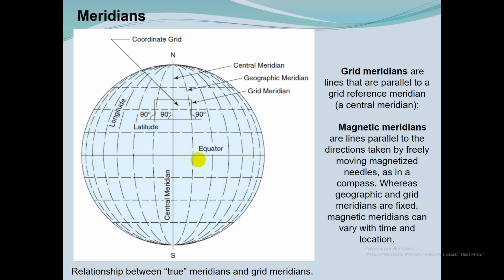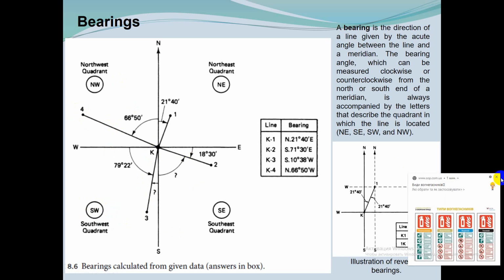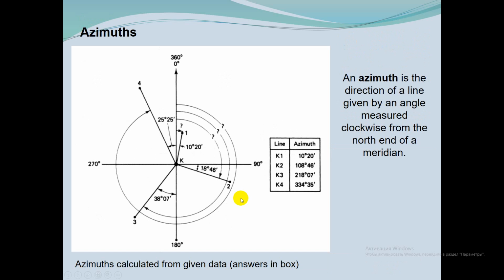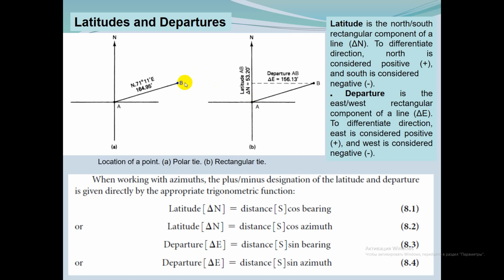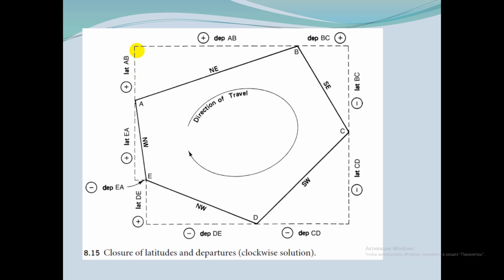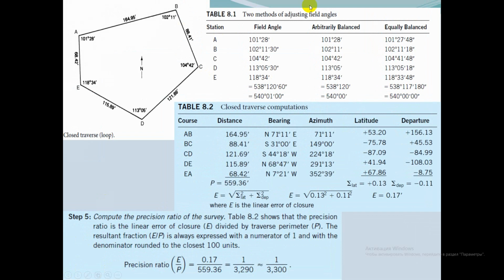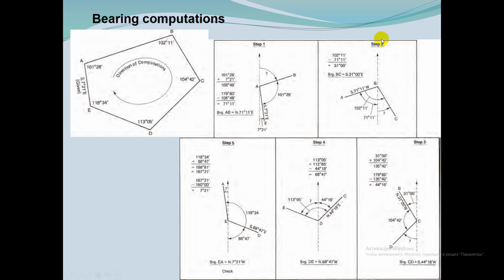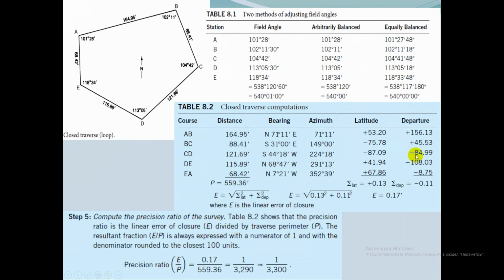Lecture11 Applied Surveying methods. Traverse Surveys and Computations